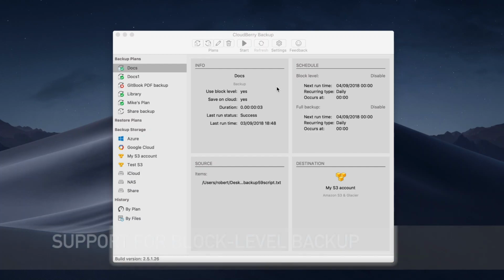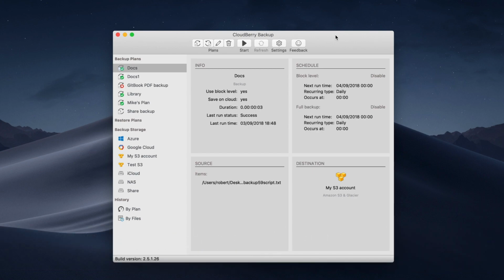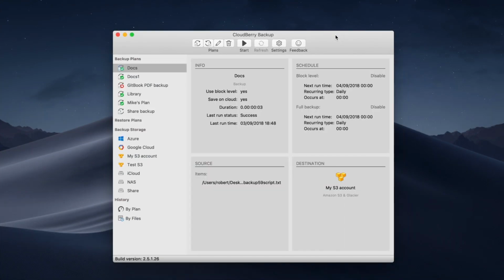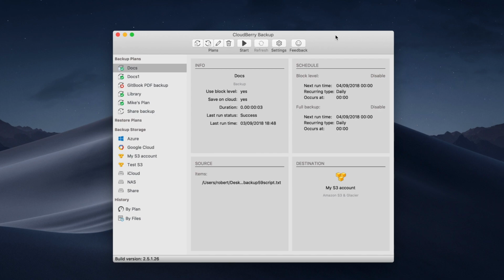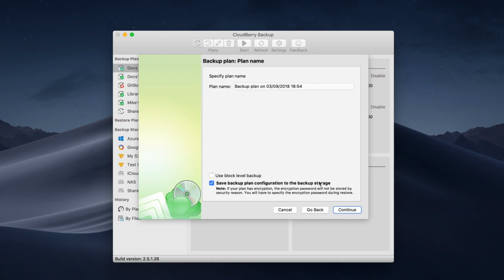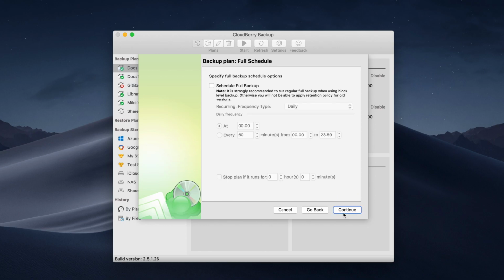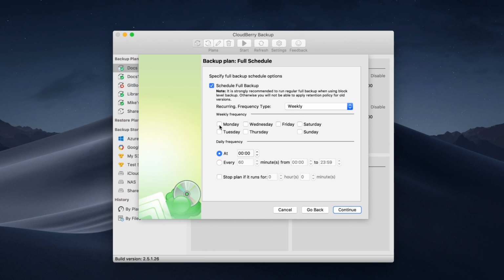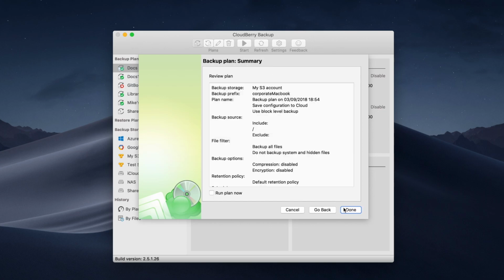Introducing CloudBerry Backup for macOS and Linux